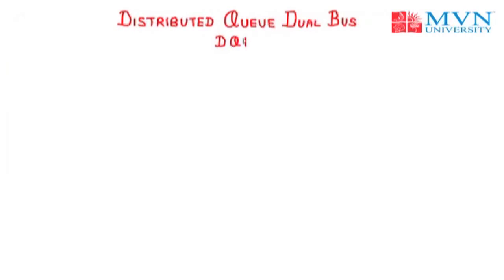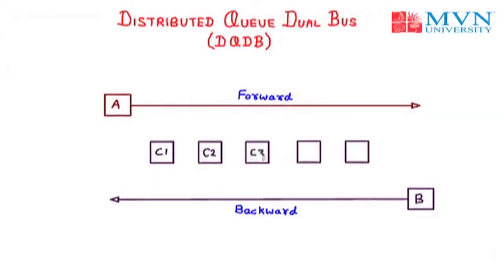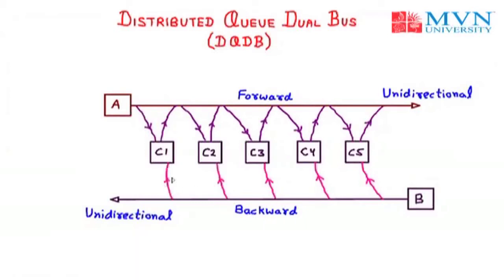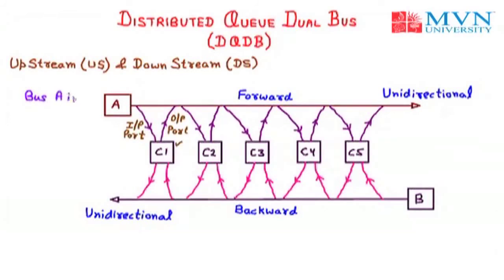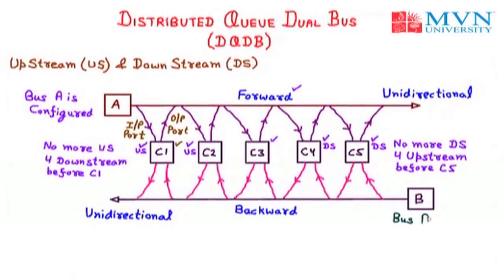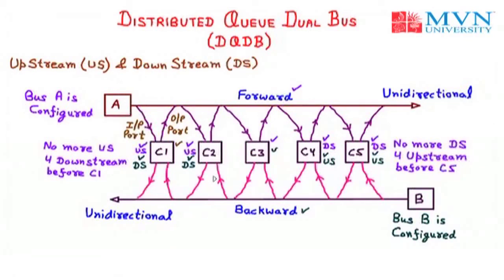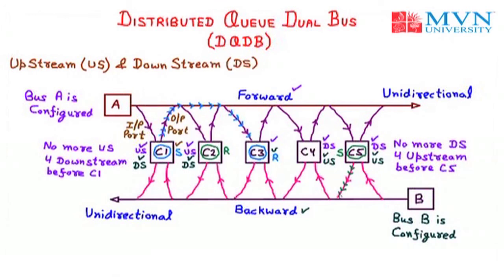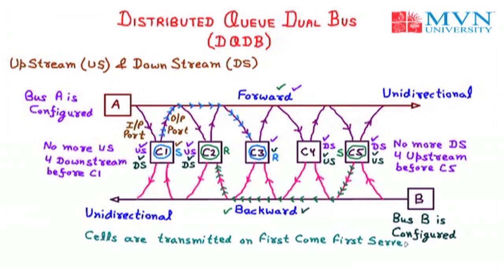Distributed Queue Dual Bus (DQDB)